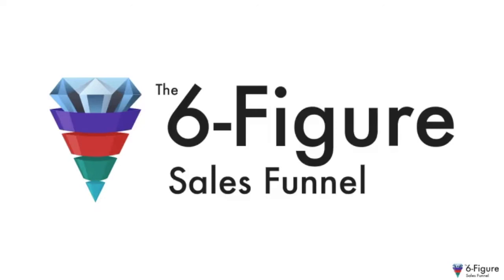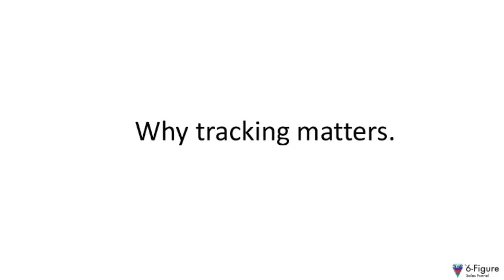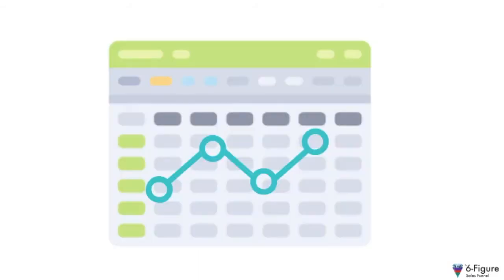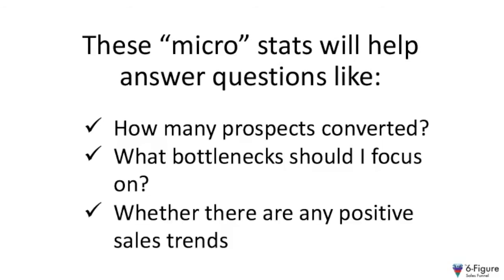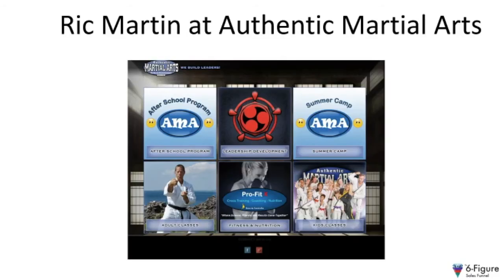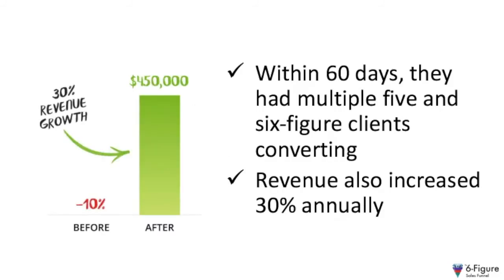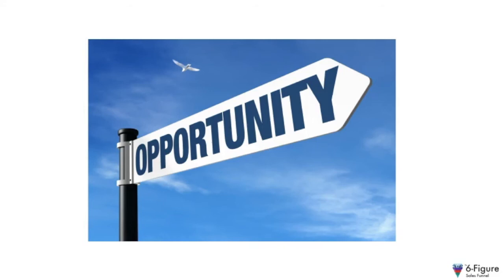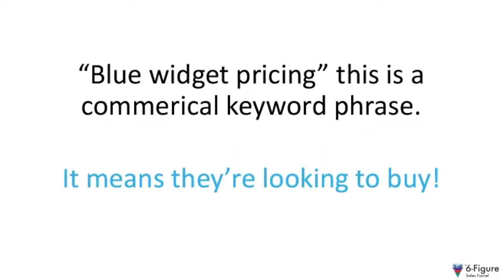[6FSF] Video 3